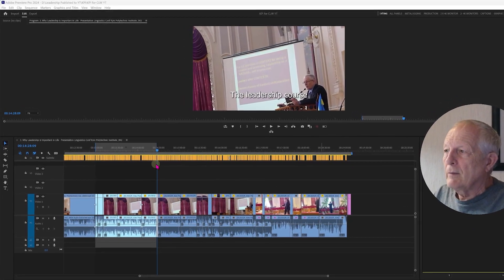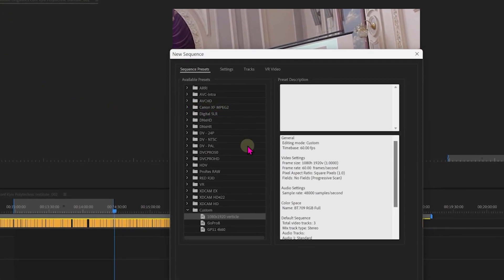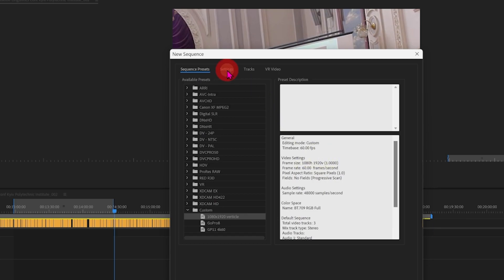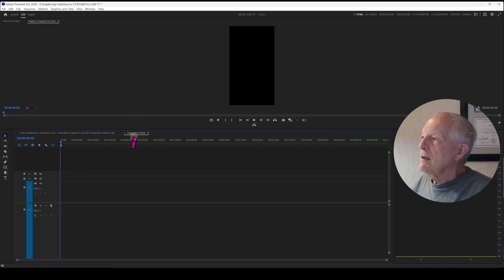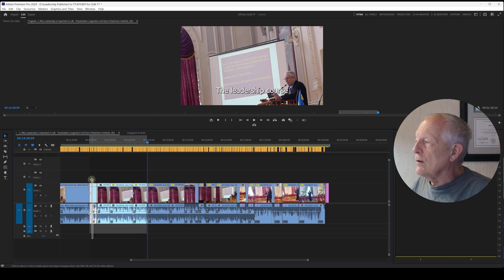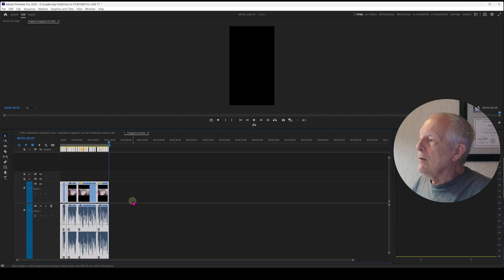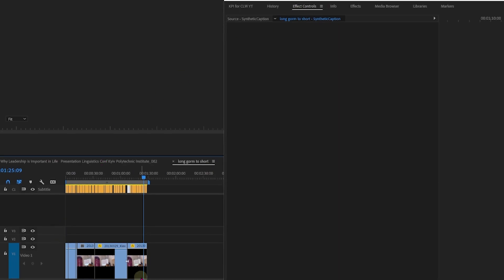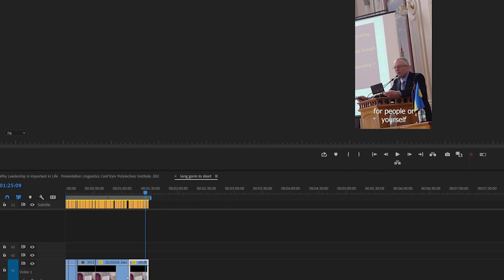How To make YouTube SHORT from LONG FORM VIDEO CLIPS using Premier Pro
From a number of video clips get a short with a few clicks.